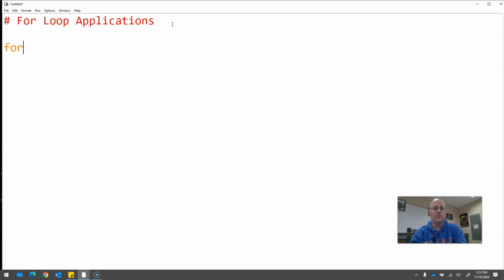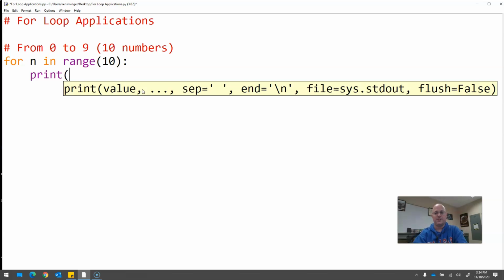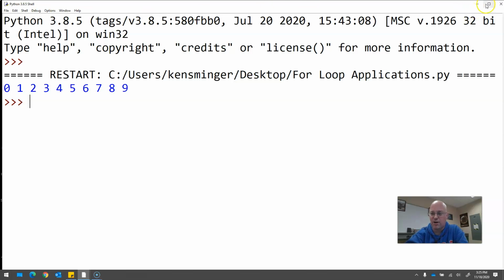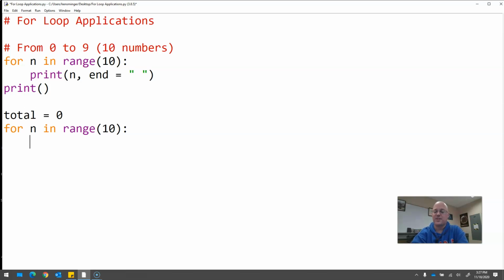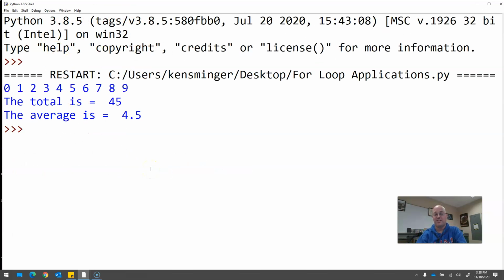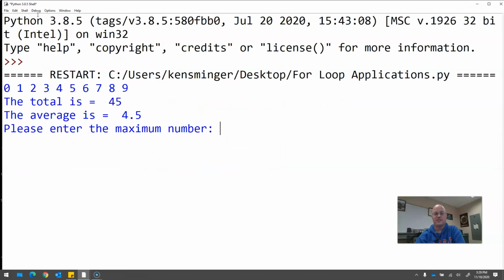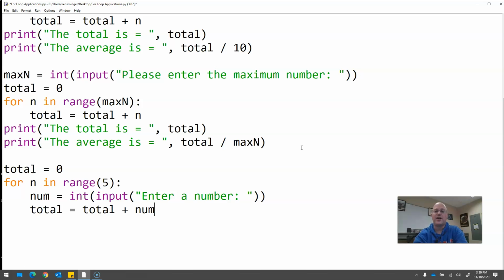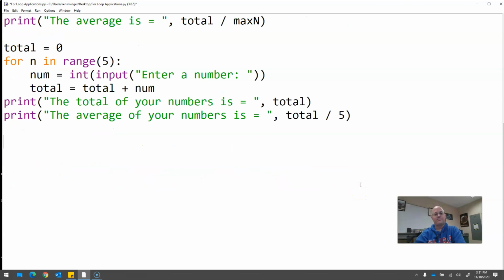ICS - For Loop Applications